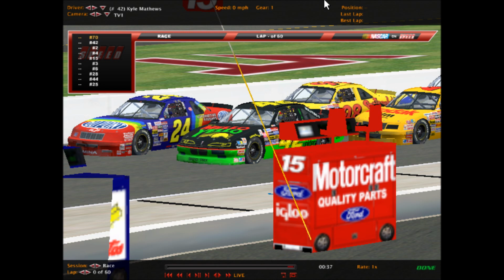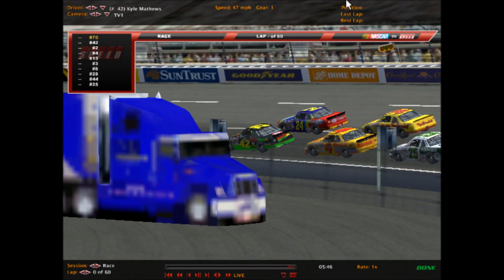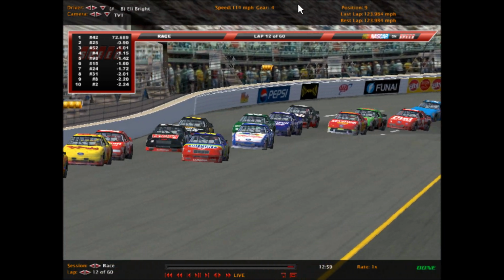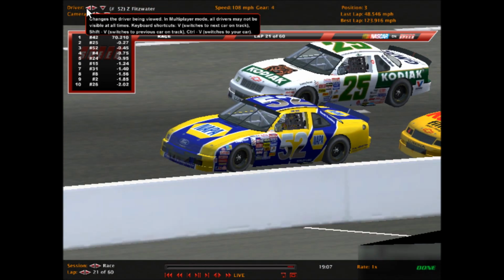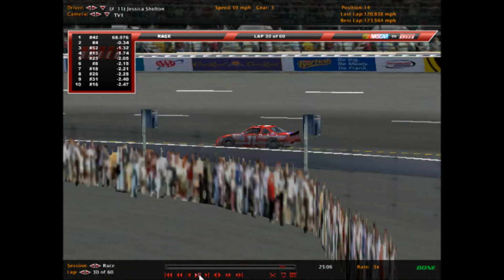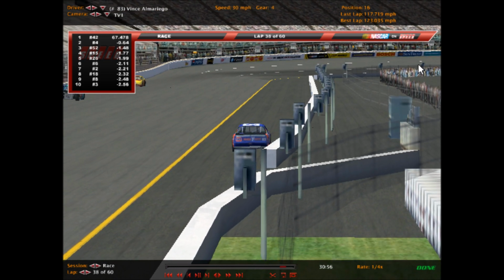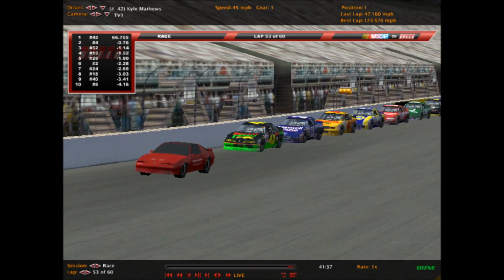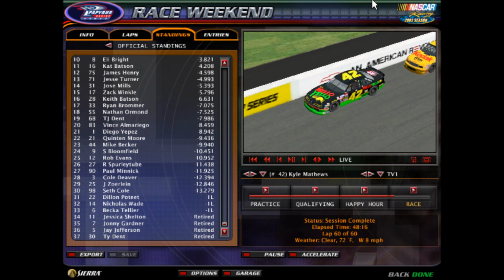NNSCRA Castrol GTX Cup Series; Season 21; Race 3; Mobil 1 400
Debut of the Richmond Day Track in this series, as the 1st Richmond Race moves to race 3 of the season.

NO SPOILING!